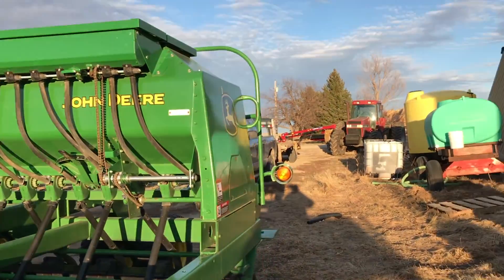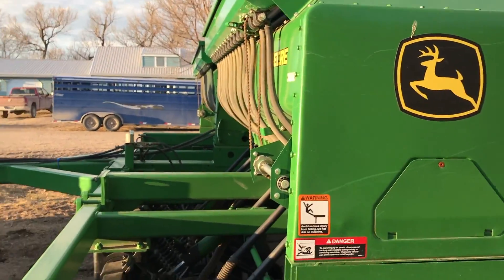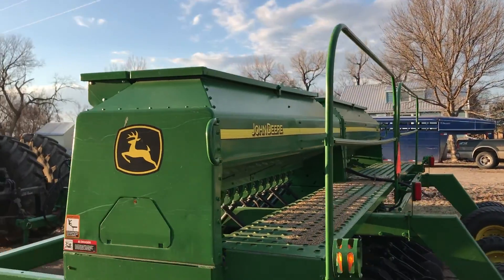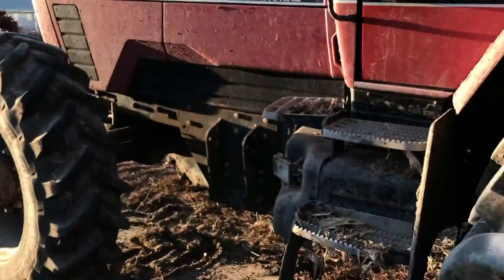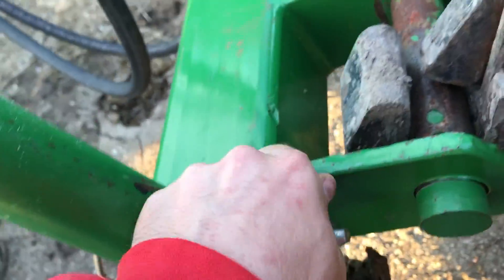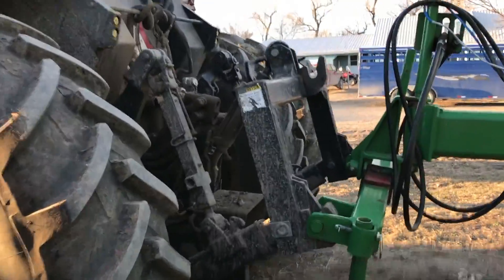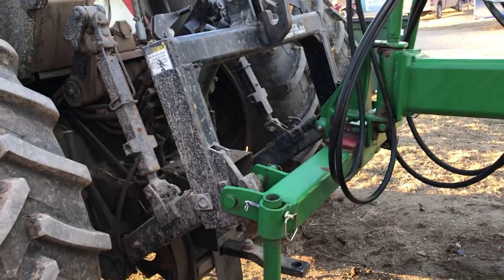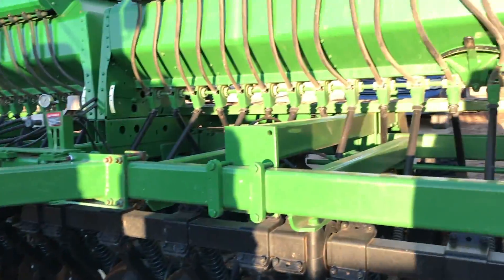Why do I like 2 point or quick hitch on tractors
Showing how a quick hitch works on my 2 point drill